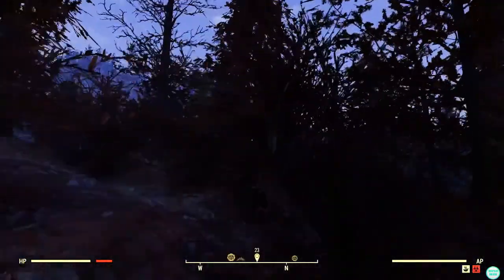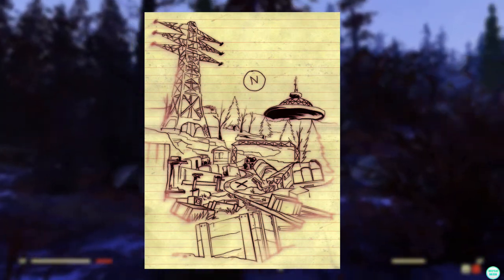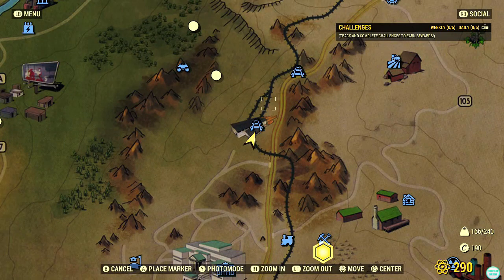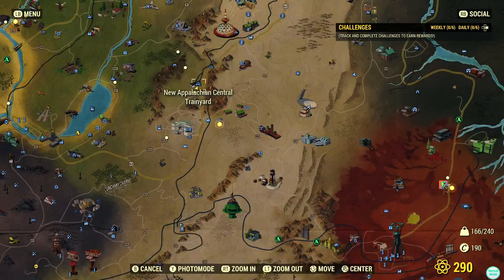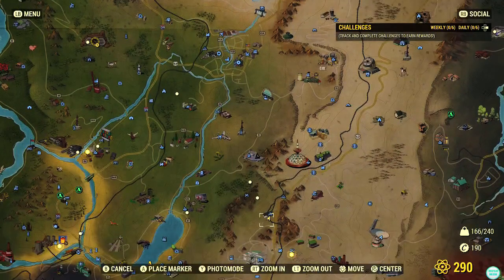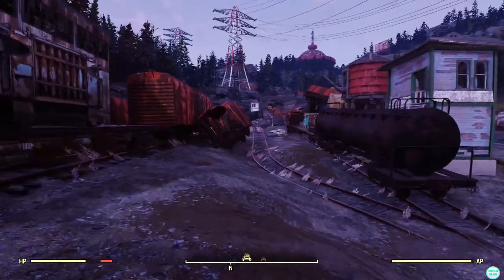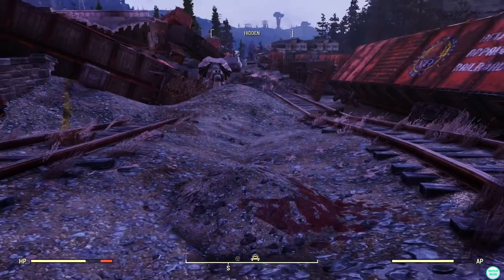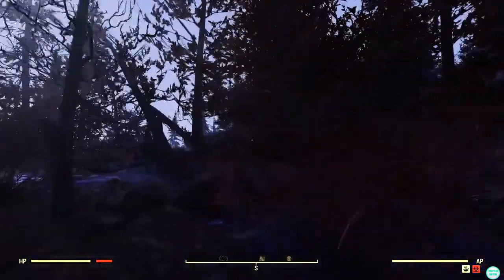Savage Divide Treasure Map 2 Location - Fallout 76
Welcome back to some more Fallout 76, this is the Savage Divide treasure map 2, the mound you are looking for is on the train tracks not far from the top of the world, its in between the new appalachian central trainyard and the 98 NAR regional.